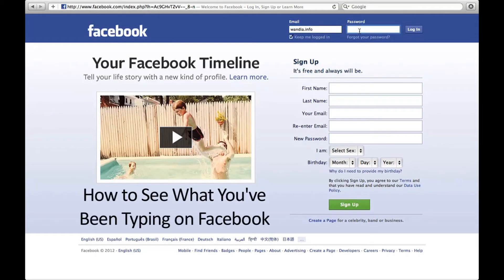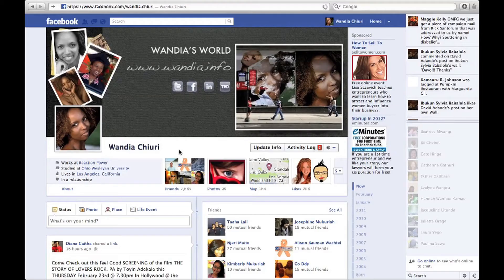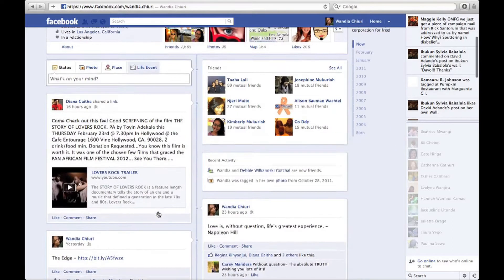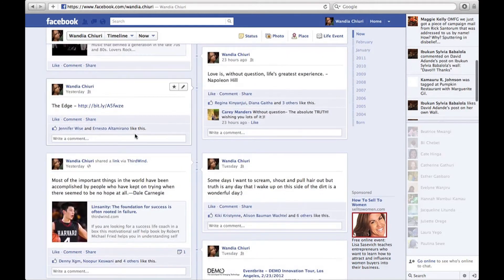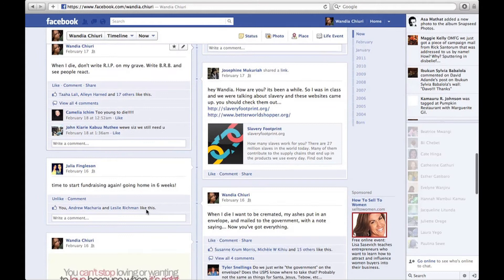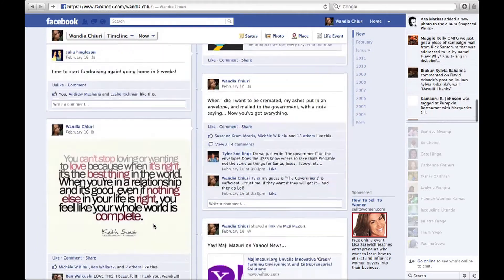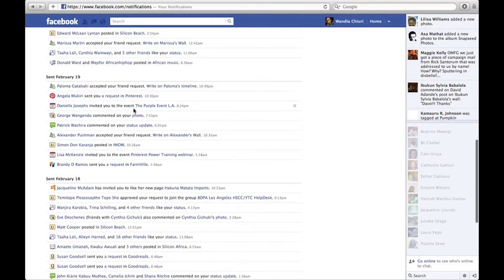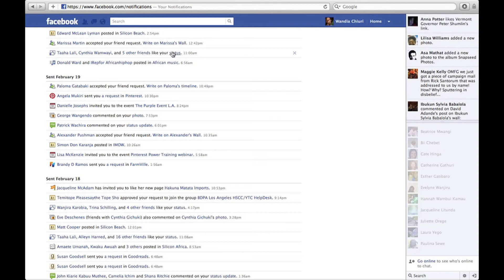How to See What You Have Been Typing in Facebook : Facebook Lessons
Seeing what you have been typing in Facebook is a great way to go back and see what you've been up to. Learn how to see what you have been typing in Facebook with help from a digital, mobile and social media aficionado in this free video clip.

Filmmaker: Glen Michel

Series Description: In order to fully benefit from the Facebook service as a whole, its a good idea to familiarize yourself with the site's many features - even the ones you may not use on a daily basis. Get Facebook lessons and learn how to put the site to work for you with help from a digital, mobile and social media aficionado in this free video series.